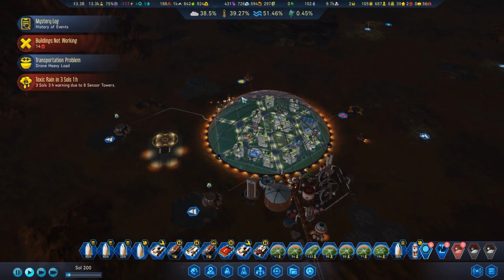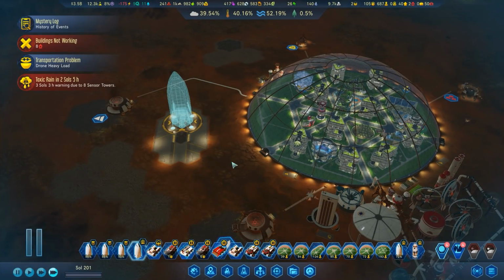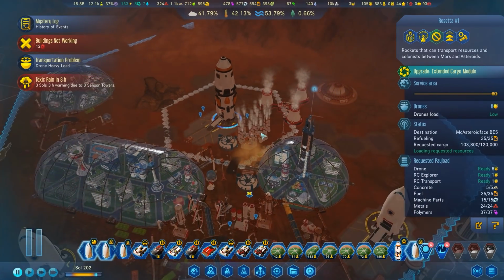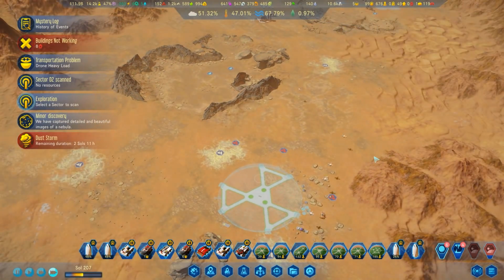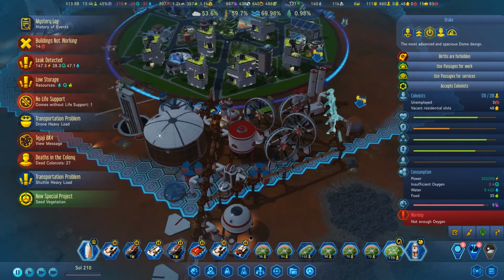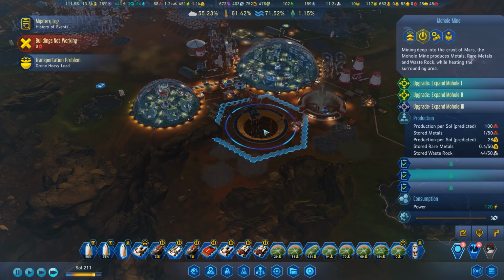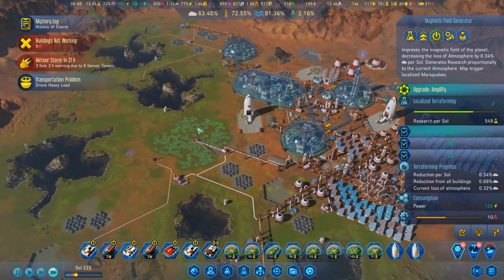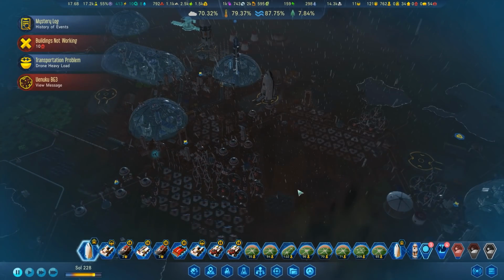Surviving Mars: Below and Beyond - New Ulm (Part 22)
Surviving Mars has a new expansion: Below and Beyond! The latest update allow colonists to delve the volcanic tunnels deep under the surface of Mars, and to extract resources from passing asteroids! This offers a host of new opportunities to develop your colony, so we'll explore those new features with the establishment of New Ulm!